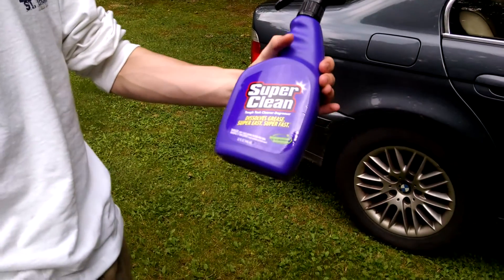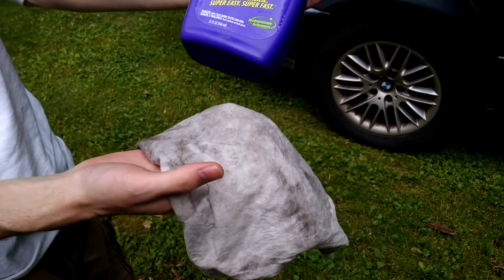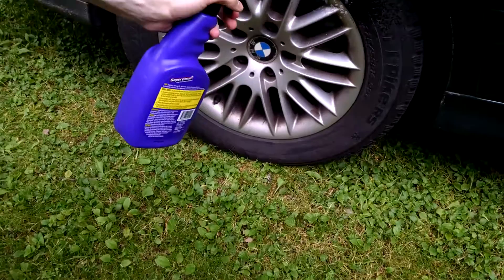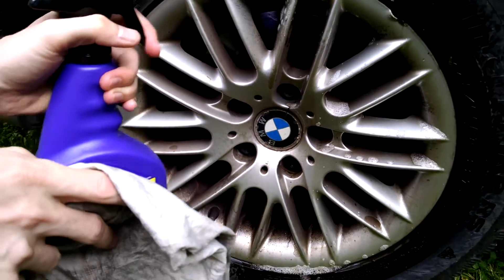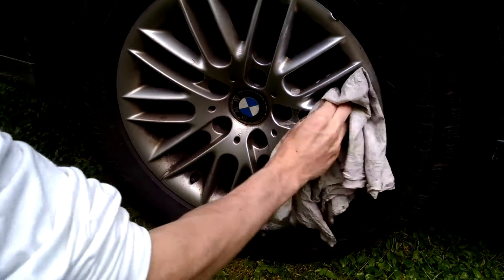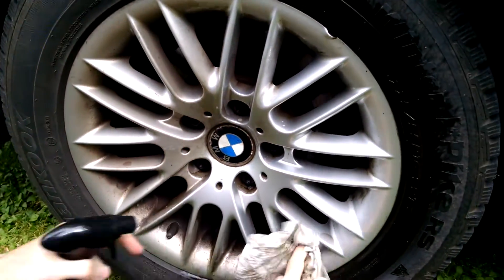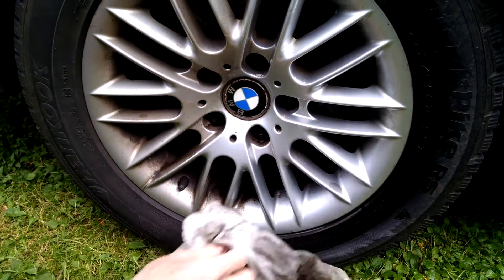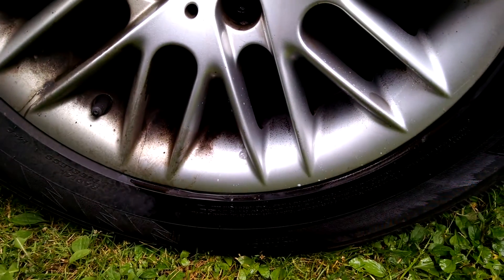Super clean review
This stuff works like a charm on dirty rims with caked on brake dust.